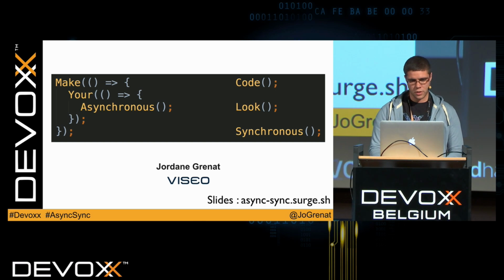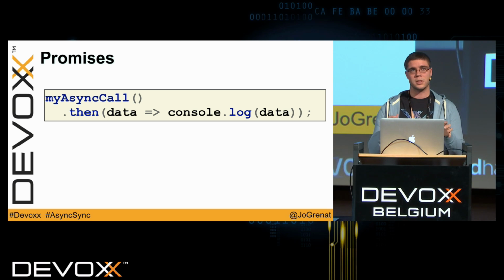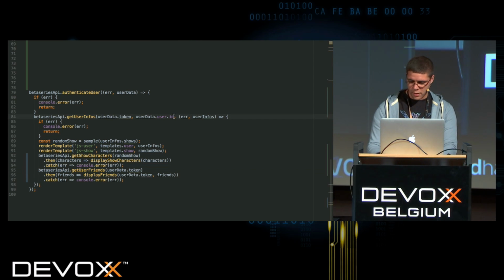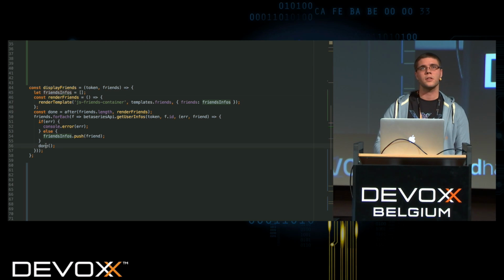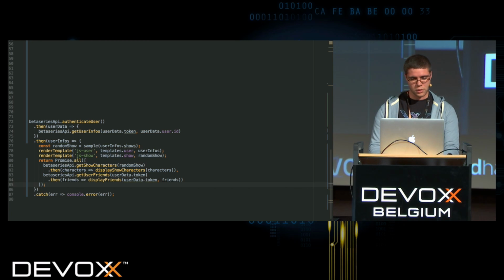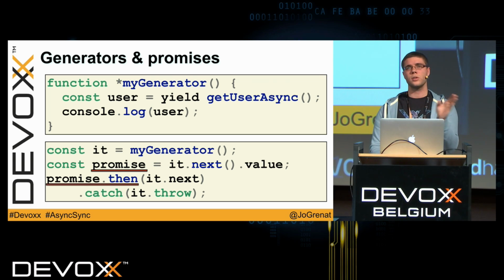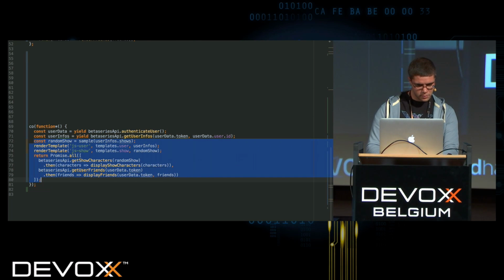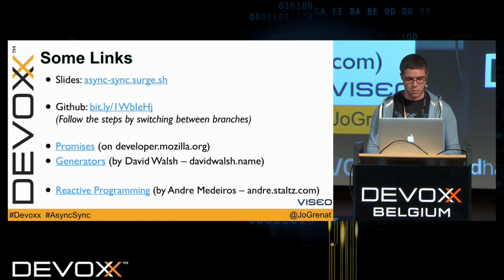Avoid the headaches – Make your asynchronous code look synchronous! by Jordane Grenat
We can all remember facing callback hell... even if we wished we could forget. Traditionally, asynchronous code in JavaScript was handled by nesting callbacks, which gets pretty messy when you have to deal with complex workflows!

Years later, ES6 arrives to save us from ugly code and bringing us the tools we need to deal with asynchronous code cleanly and easily!

So let us discover those tools during a live coding session, where we will be incrementally improving an ugly legacy codebase – certainly developed by someone who hasn't attended this talk! – by using promises, generators and coroutines! We will also see what's coming in JavaScript with the async / await syntax and the traps to avoid when using them.

Jordane Grenat
Web Application Developer and Craftsman.

Passionated about web technologies, I am really interested about the JavaScript ecosystem (new EcmaScript versions, SPA frameworks, tooling, ...)

[GVZ-8755]